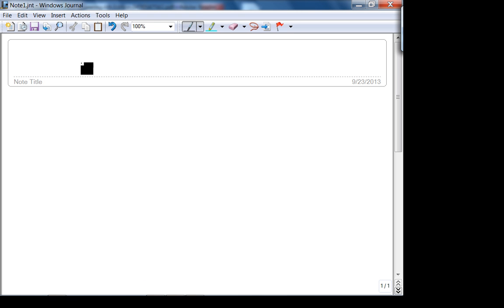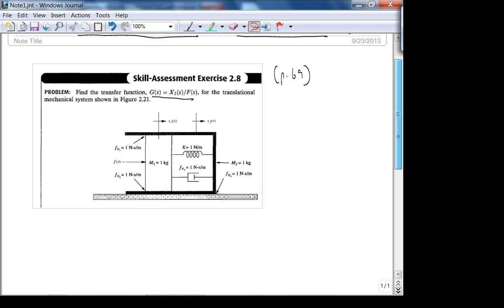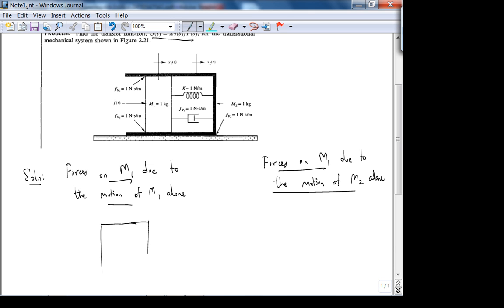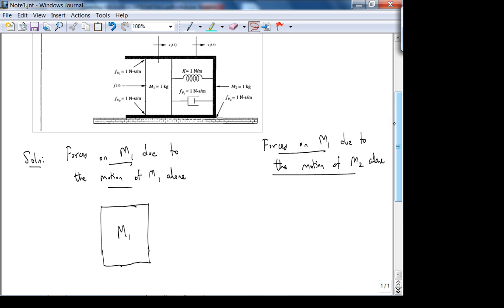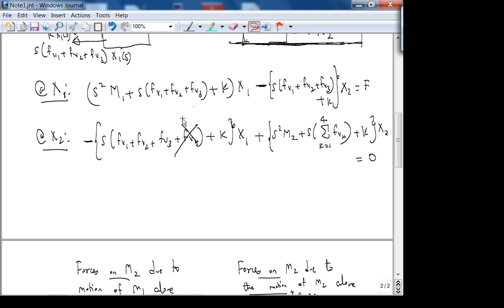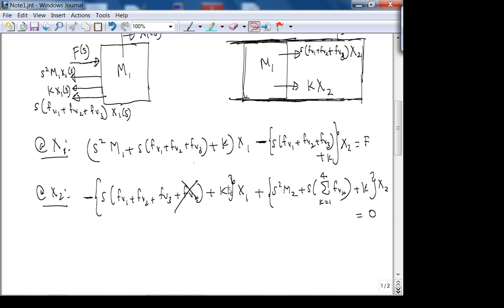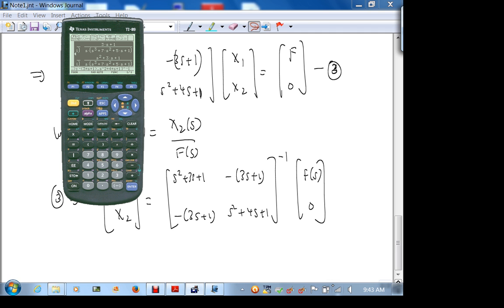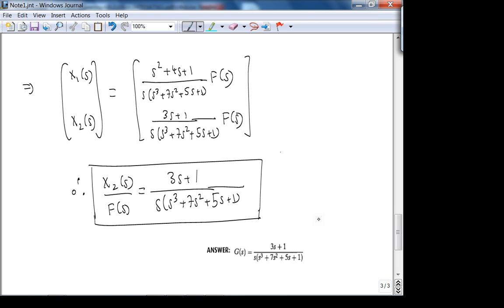ee3050Fa13w3L1 TranslationalMechanicalSystemExample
In this lecture, we will work on skill assessment exercise 2.8 from the book.